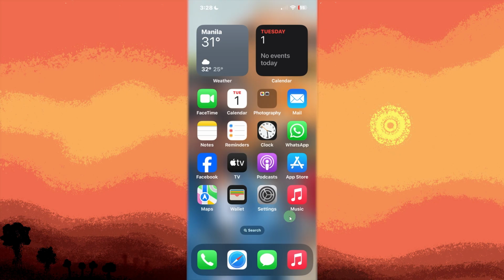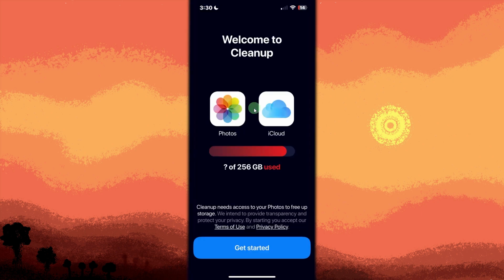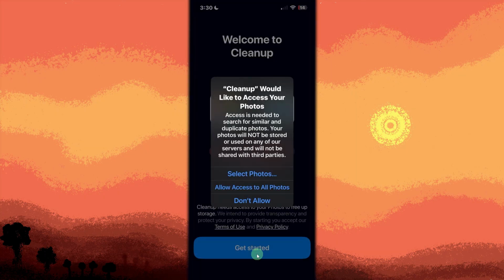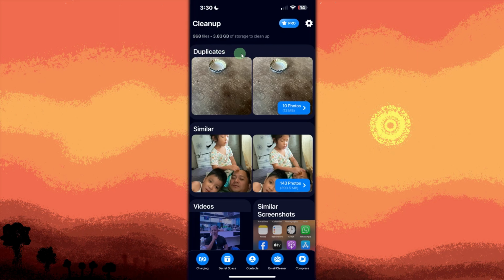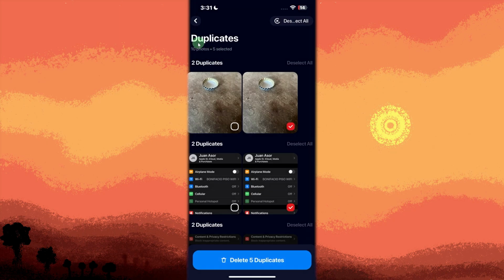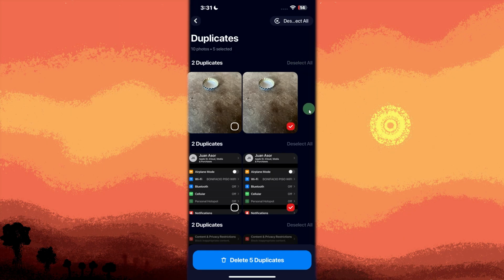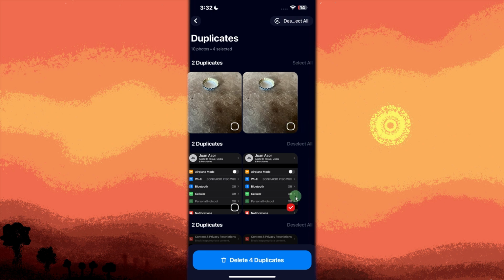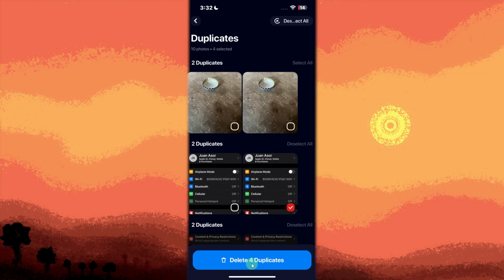How To Remove Duplicate Pics From iPhone (Step-by-Step Guide)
This tutorial will show you how to remove duplicate pics from iPhone. Use this method to find and remove the doubled contacts that can clog up your contacts list. This will give you a cleaner and easier to use contact list on your iPhone.